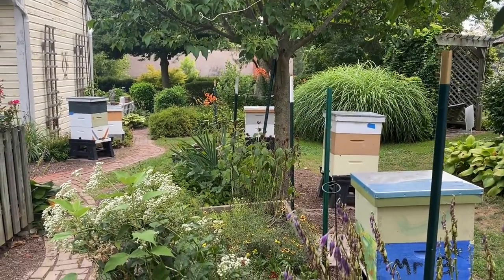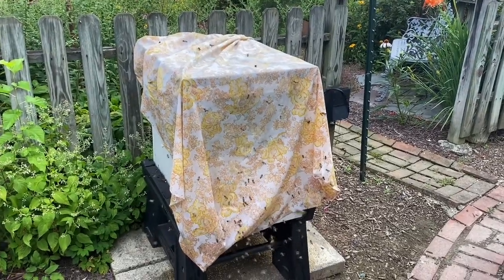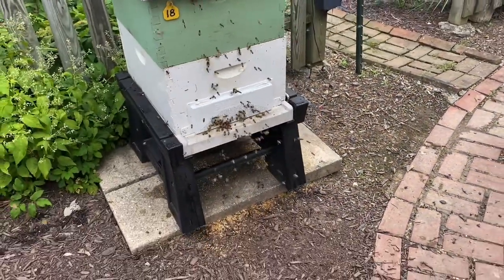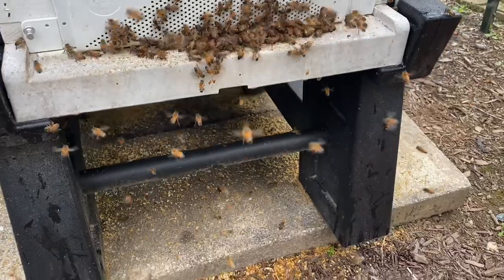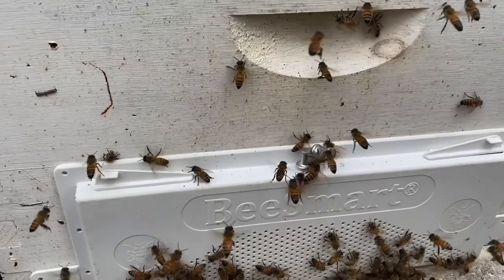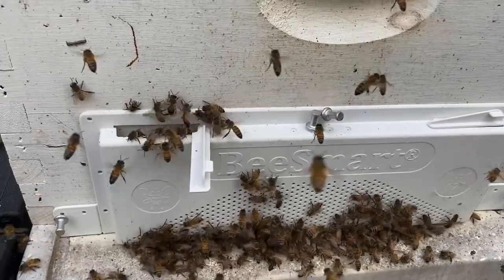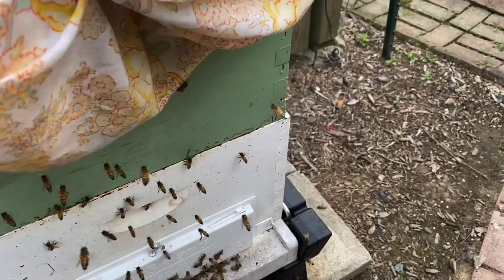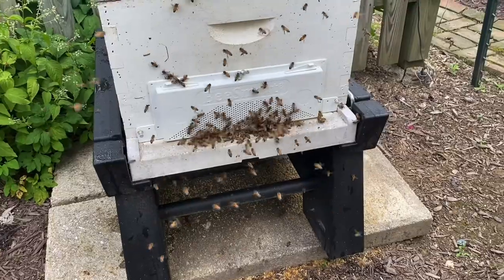Honey bee robbing. Mid-MD. July 2021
I discover a colony is being robbed by other honey bees.